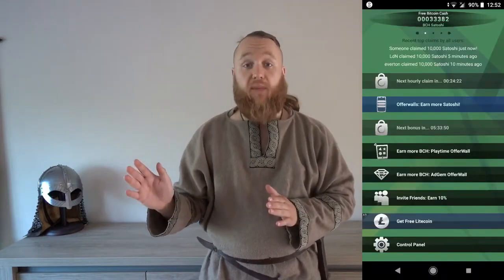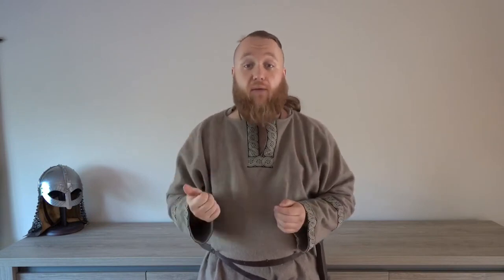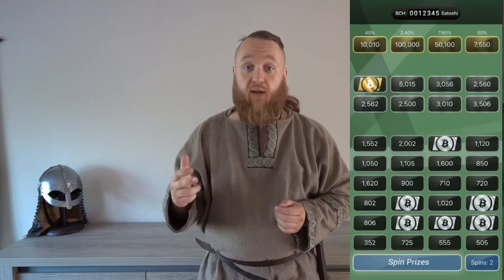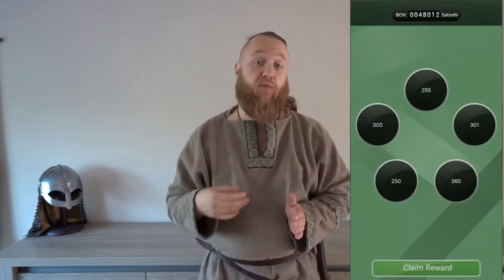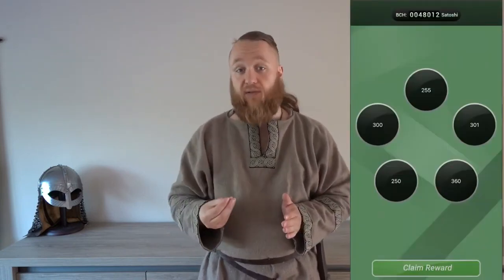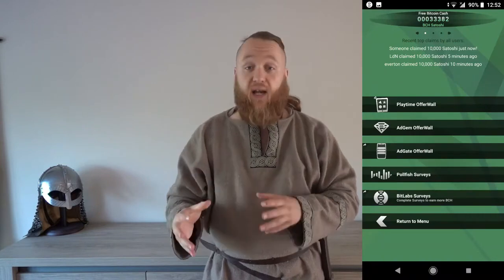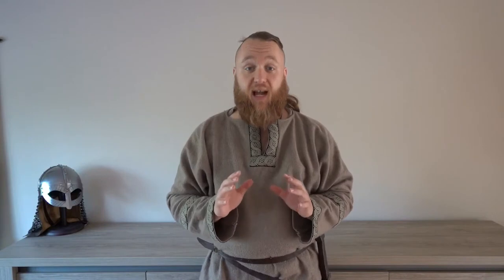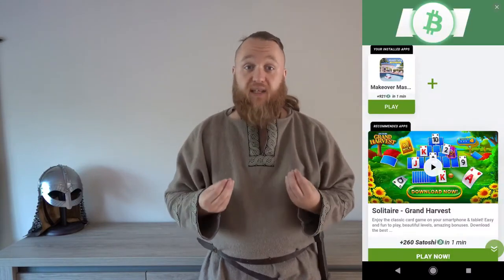Bitcoin cash sky rocketing, earn it for free now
Easy bitcoin cash

Start here with the Coin app and a bonus

Free Shiba Inu
Use the code: CGTtalk

Money or vouchers

street bees, real money, start here with my ref code 4994V3